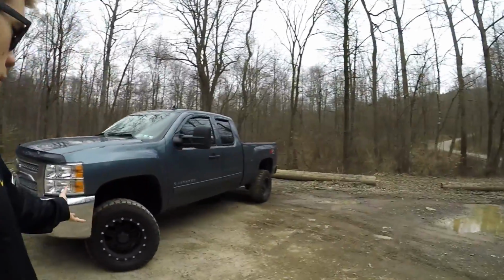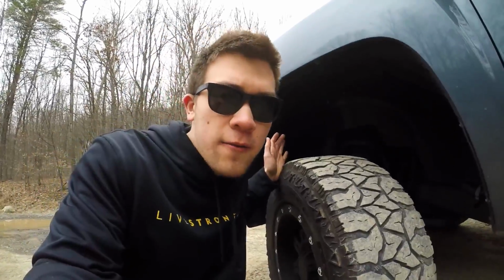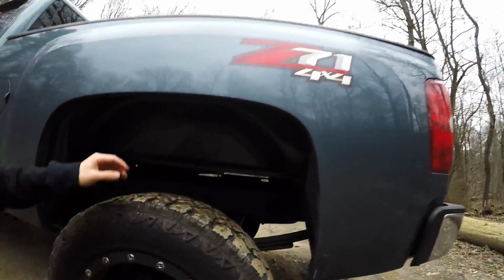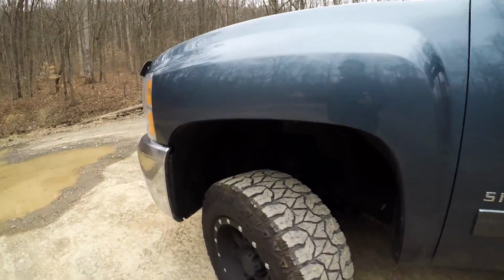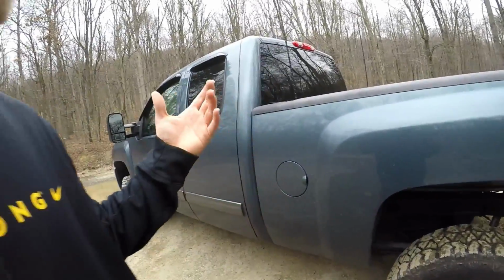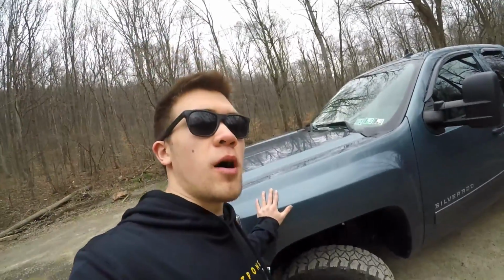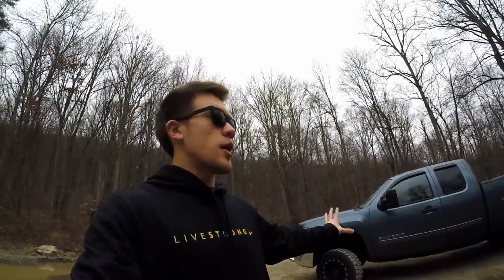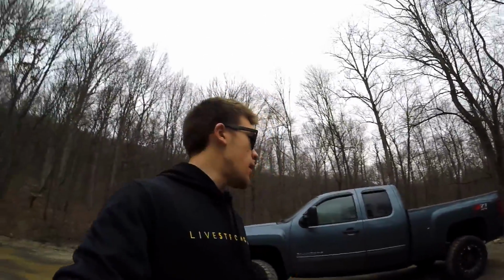The Cost to LIFT a Silverado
Just a quick video on all the things you will need to LIFT your silver ado. Note: Off-roading involved.
lifted trucks,
lifted tahoe,
lifted pixar,
lifted f150,
lifted silverado,
lifted duramax,
lifted tacoma,
lifted cl lyrics,
lifted tundra,
lifted jeep wrangler,
lifted,
lifted full movie,
lifted avalanche,
lifted atv,
lifted ain't no sunshine,
lifted anchors,
lifted astro van,
lifted avalanche z71,
lifted armada,
lifted away joseph,
lifted anchors bomber jacket,
lifted atv mudding,
a lifted subaru outback,
lifted bronco,
lifted blazer,
lifted by grace nigerian movie,
lifted birdy,
lifted by cl,
lifted butt,
lifted bright eyes,
lifted bodybuilding,
lifted by grace 2,
lifted brute force 750,
tony b lifted and gifted,
lifted cl,
lifted chevy,
lifted chevy silverado,
lifted chevy colorado,
lifted colorado,
lifted crv,
lifted cars,
lifted chevy tahoe,
lifted chevy trucks,
cl lifted,
cl lifted lyrics,
cl lifted live,
cl lifted reaction,
cl lifted audio,
cl lifted james corden,
cl lifted dance,
cl lifted karaoke,
cl lifted remix,
cl lifted clean,
lifted dodge,
lifted dually,
lifted dallas smith,
lifted dodge ram 1500,
lifted dodge ram,
lifted denali,
lifted diesel trucks,
lifted dodge dakota,
lifted diesel,
lifted d pryde,
lifted d webb,
lifted d pryde lyrics,
get lifted d pryde,
lifted excursion,
lifted expedition,
lifted escalade,
lifted el camino,
lifted explorer,
lifted ecoboost,
lifted ecodiesel,
lifted emeli sande,
lifted ending scene,
lifted ecoboost f150,
lifted ford,
lifted f250,
lifted ford ranger,
lifted ford f150,
lifted freestyle yung nation,
lifted ford f250,
lifted f350,
lifted forester,
lifted 2015 ford f 150,
f150 lifted,
f250 lifted,
ford f150 lifted,
f350 lifted,
f150 2wd lifted,
2015 f150 lifted,
lifted gmc,
lifted gmc sierra 1500,
lifted gmc sierra,
lifted golf cart,
lifted grand cherokee,
lifted go kart,
lifted gmc canyon,
lifted gifted higher than the ceiling,
lifted gmc sierra 2500,
lifted gmc denali,
lifted g wagon,
lifted hummer,
lifted honda,
lifted high,
lifted honda ridgeline,
lifted honda pilot,
lifted hummer h2,
lifted hummer h3,
lifted honda crv,
lifted high country,
lifted honda civic,
lifted i miss you,
lifted impreza,
lifted innovations,
lifted instrumental,
lifted increase knitting,
lifted isuzu rodeo,
lifted i miss you rap version,
lifted isuzu trooper,
lifted international truck,
lifted i miss you afghanistan scene,
i lifted up,
i lifted up my hands,
i lifted my truck,
i lifted my hands chris tomlin,
i lifted my hands and opened my mouth and immediately god worked it out,
i lift things up and put them down,
i lift my eyes up to the hills where does my help come from,
i lift your name on high,
i lift up my hands israel houghton,
i lift my hands in total adoration,
lifted jeep,
lifted jeep cherokee,
lifted jeep grand cherokee,
lifted jeep liberty,
lifted jeep wrangler unlimited,
lifted john legend,
lifted jeep patriot,
lifted jeep renegade,
lifted jeep commander,
lifted by j sigsworth,
lifted knocking on heavens door,
lifted k10,
lifted k5,
lifted k20,
lifted k1500,
lifted k5 blazer,
lifted king ranch,
lifted kodiak,
lifted knocking on heavens door lyrics,
lifted k30,
lifted lyrics,
lifted let's play,
lifted lamborghini,
lifted lawn mower,
lifted land rover,
lifted lighthouse family,
lifted ladies,
lifted live,
lifted land cruiser,
lifted life,
l get lifted,
lifted movie,
lifted movie songs,
lifted mega cab,
lifted movie trailer,
lifted mustang,
lifted minivan,
lifted music,
lifted mini cooper,
lifted mega cab cummins,
lifted miss you,
lifted nissan titan,
lifted nissan frontier,
lifted nissan xterra,
lifted nissan armada,
lifted nissan titan xd,
lifted nissan pathfinder,
lifted naughty boy ft emeli sande,
lifted nissan hardbody,
lifted nissan,
lifted navigator,
lifted obs,
lifted outback,
lifted obs chevy,
lifted or the story is in the soil keep your ear to the ground,
lifted obs ford,
silverado lifted 9 inches